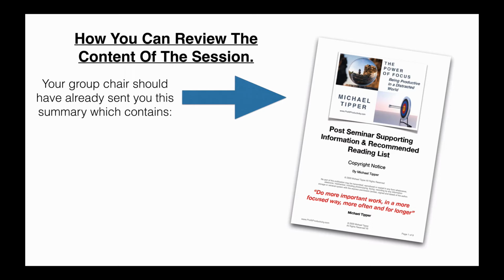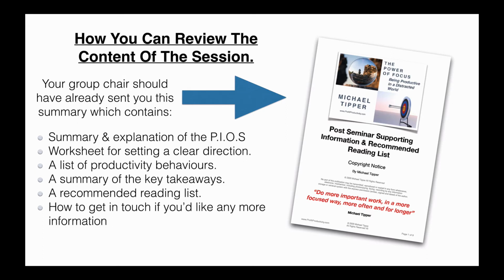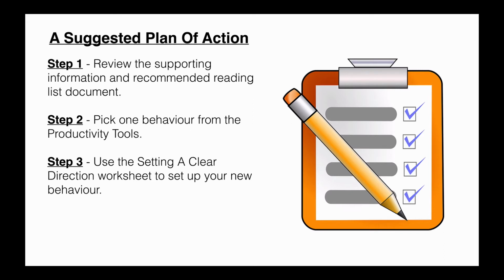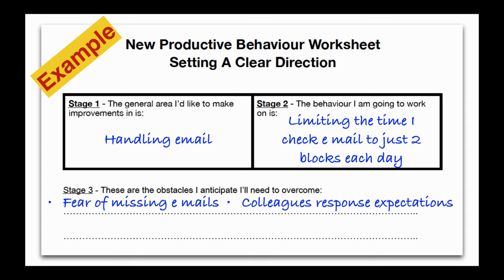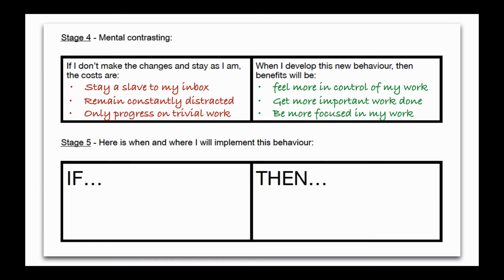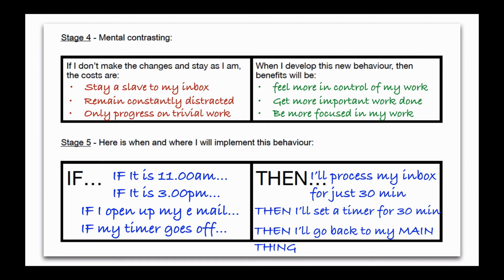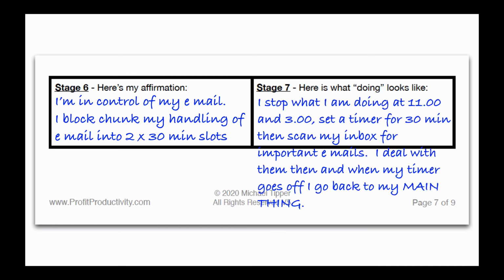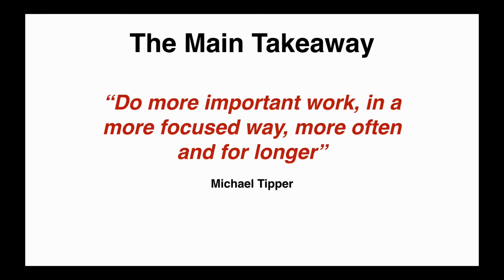Post CEO Power of Focus What's Next Video v1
Gives attendees of the CEO version of the Power Of Focus a plan of action to follow.